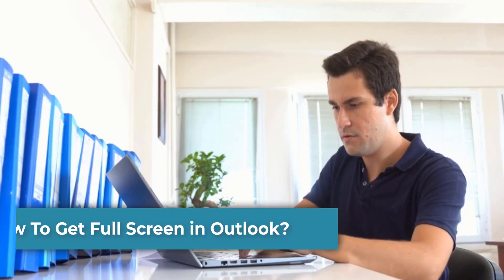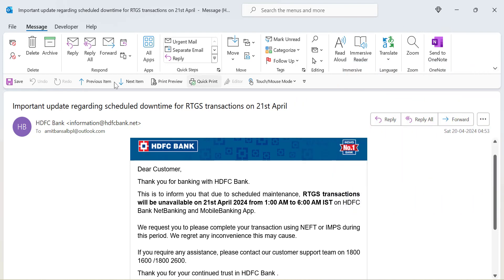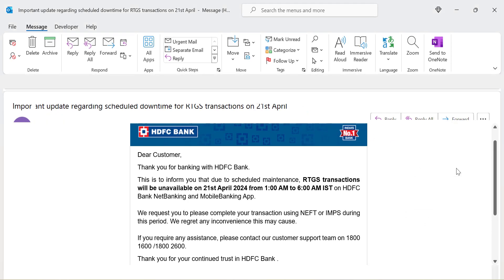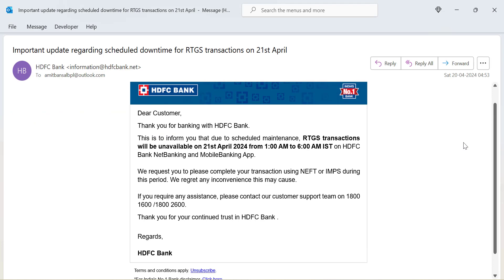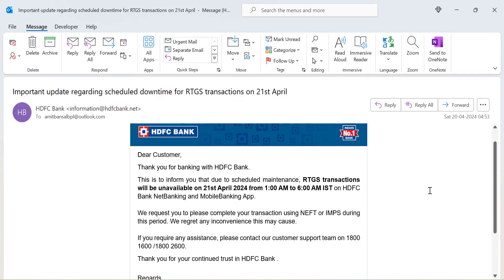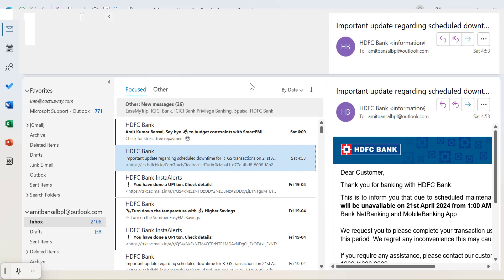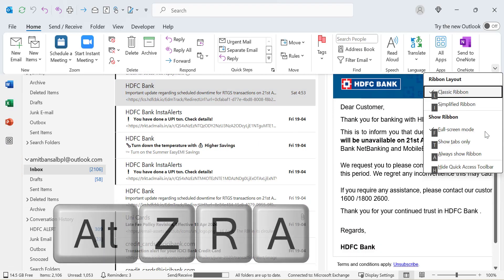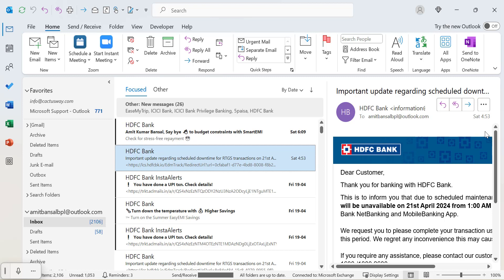How To Get Full Screen in Outlook? + [Shortcut]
🖥️ Maximize your Outlook view! Discover how to switch to full-screen mode in Microsoft Outlook and learn the handy keyboard shortcut for quick access. 🔍